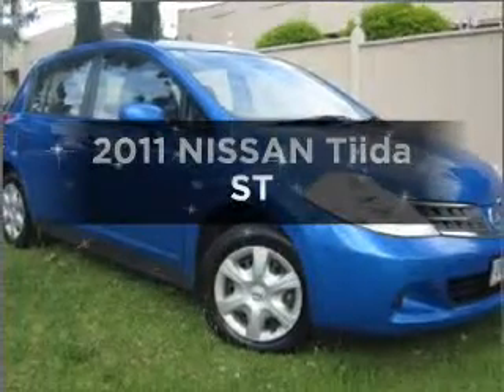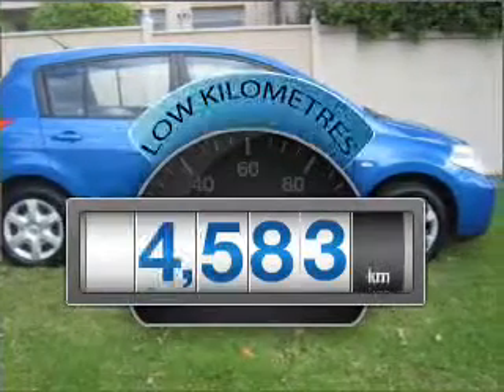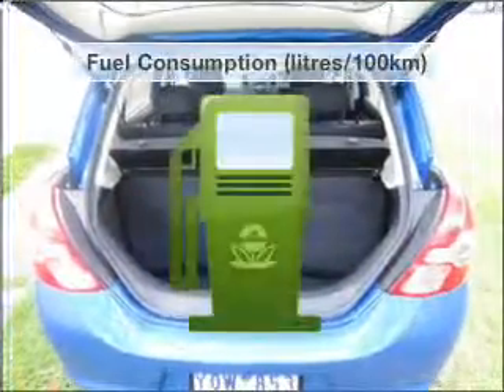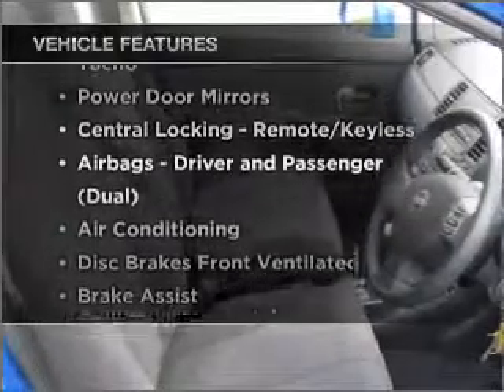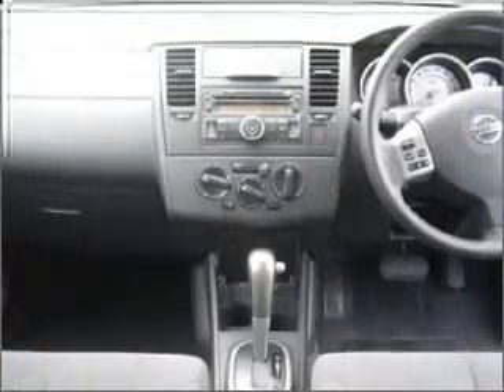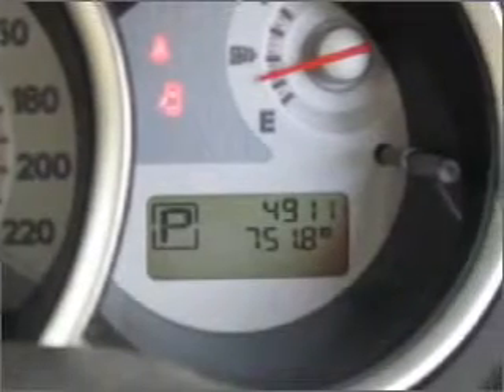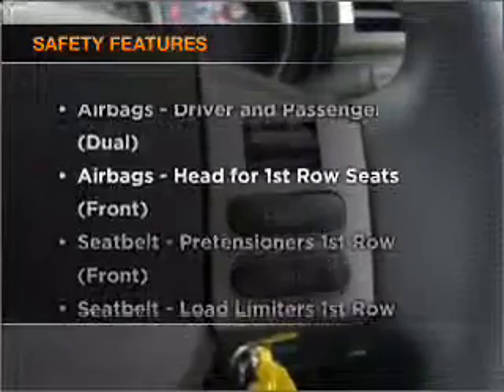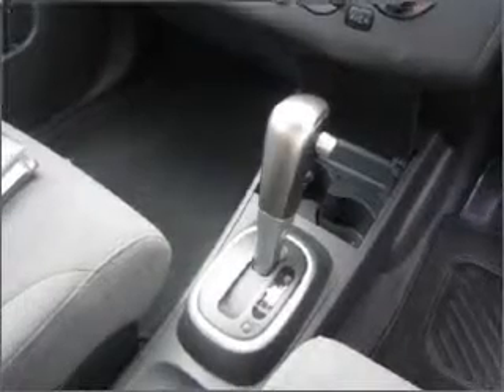2011 NISSAN Tiida ST - Burwood VIC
2011 NISSAN Tiida ST 1.8 litre Automatic Hatchback BLUE Exterior.